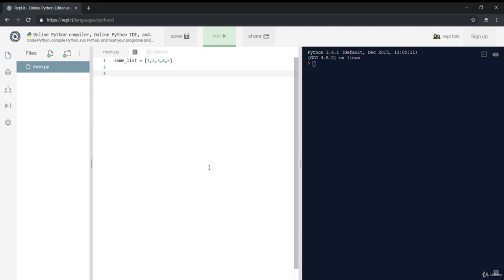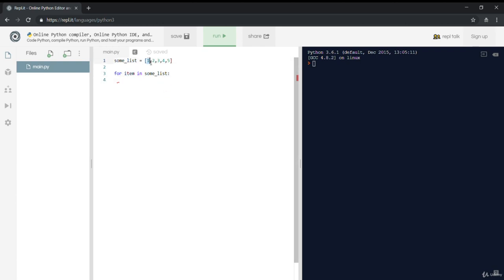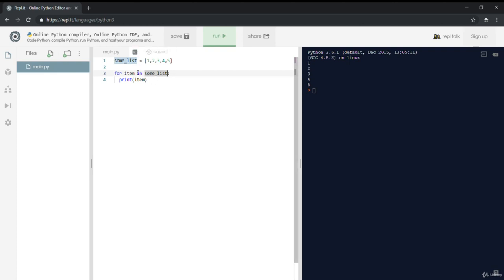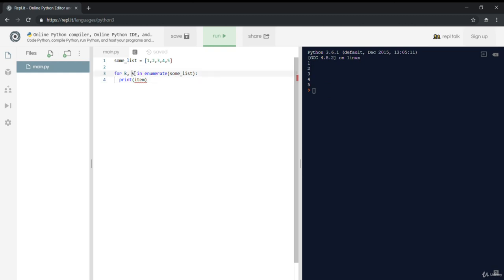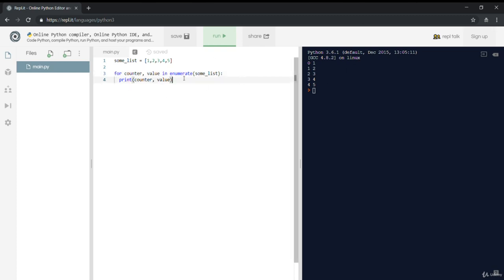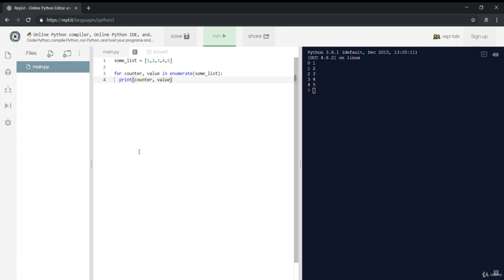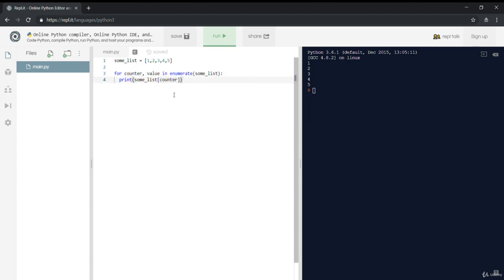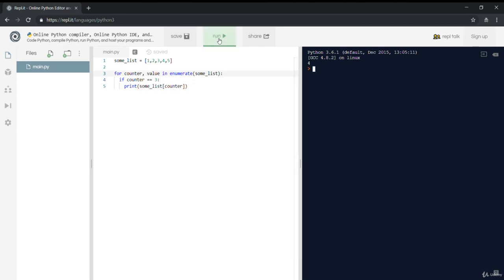Introduction to Python - For Loops